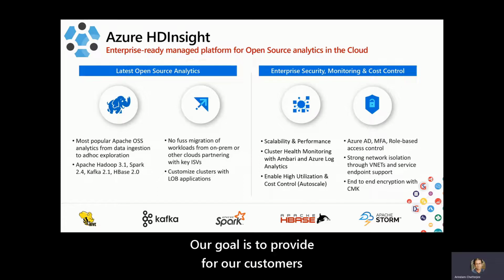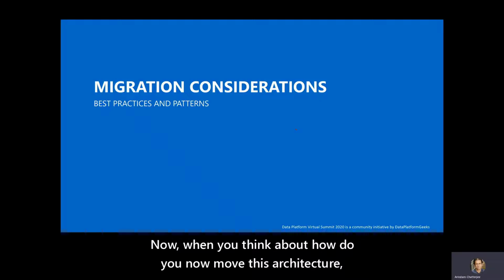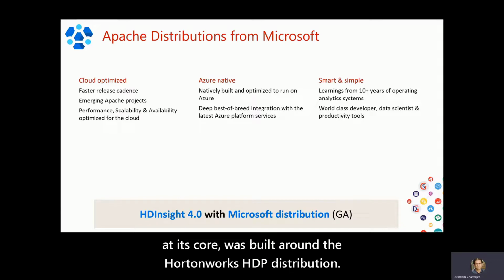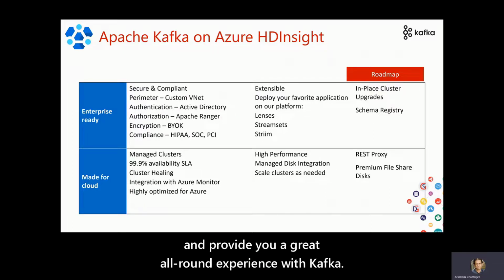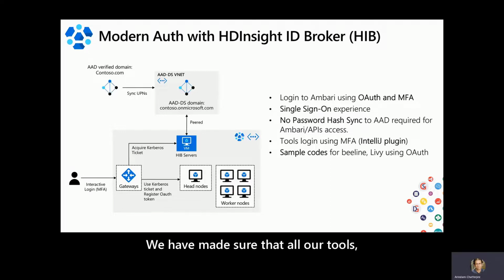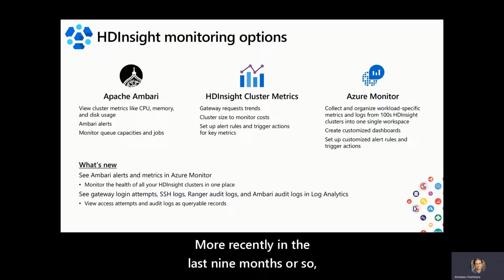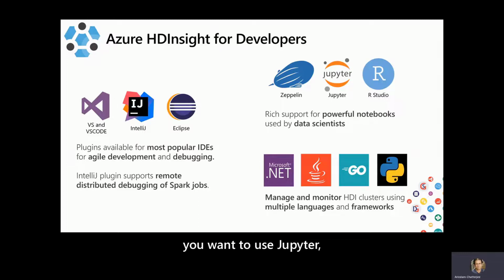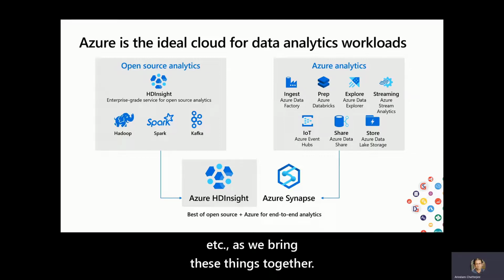Migrating & Operating Business Critical Applications with Azure HDInsight By Arindam Chatterjee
Migrating & Operating Business Critical Open Source Analytics Applications with Azure HDInsight By Arindam Chatterjee at Data Platform Virtual Summit 2020